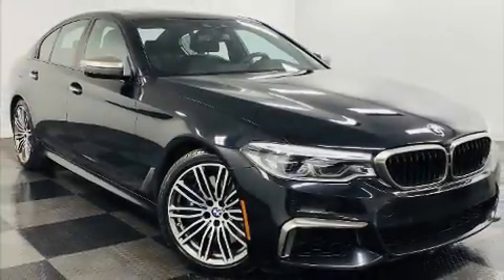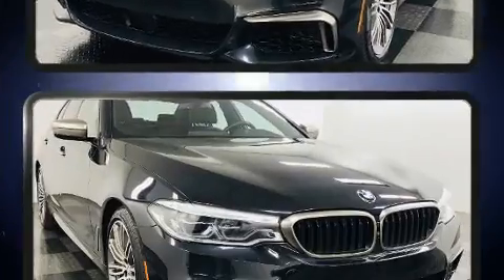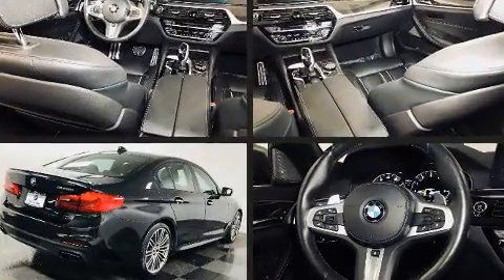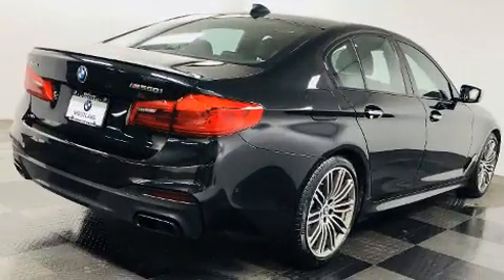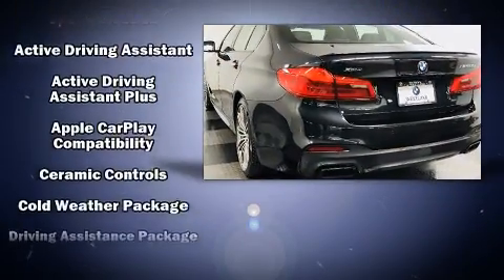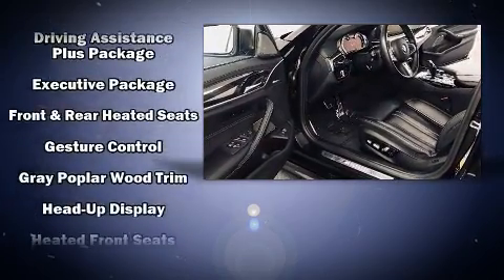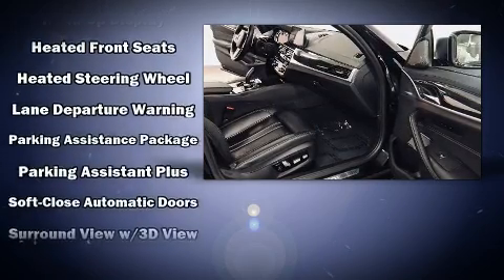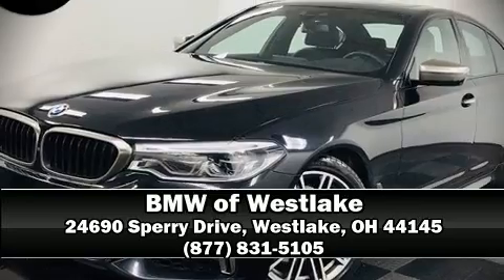2018 BMW 5 Series M550i xDrive in Westlake, OH 44145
You can expect a lot from the 2018 BMW M550i. With just over 45,000 miles on the odometer, this 4 door sedan prioritizes comfort, safety and convenience. Under the hood you'll find an 8 cylinder engine with more than 400 horsepower, providing a smooth and predictable driving experience. A turbocharger is also included as an economical means of increasing performance. Top features include rain sensing wipers, power trunk closing assist, a built-in garage door transmitter, front bucket seats, tilt and telescoping steering wheel, power windows, cruise control, and remote keyless entry. Rear passengers enjoy the seat heating functionality, keeping them warm during the winter months. The unique heads-up display projects vehicle information onto the windshield, including speed, gear selection and engine speed. Drivers benefit by not having to take their eyes off the road. BMW ensures the safety and security of its passengers with equipment such as: dual front impact airbags with occupant sensing airbag, front side impact airbags, traction control, brake assist, a panic alarm, an emergency communication system, and 4 wheel disc brakes with ABS. All wheel drive enhances stability in unpredictable circumstances. This vehicle has achieved Certified Pre-Owned status, by passing BMW's rigorous certification process. We pride ourselves on providing excellent customer service. Please don't hesitate to give us a call.